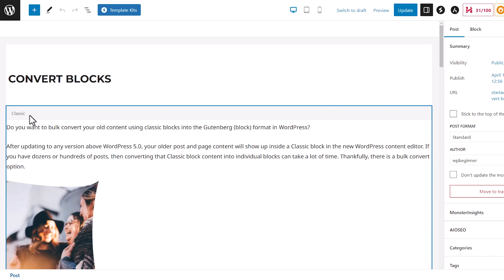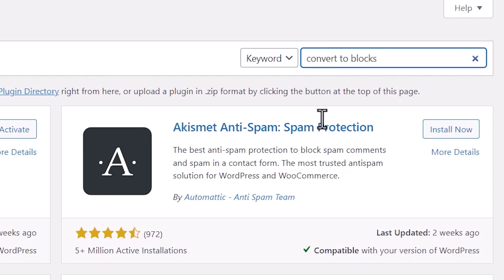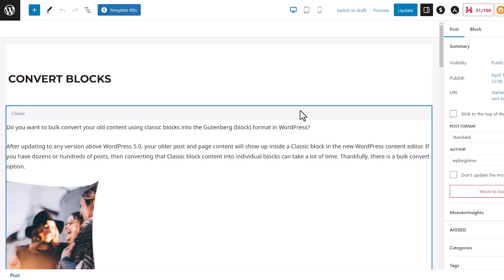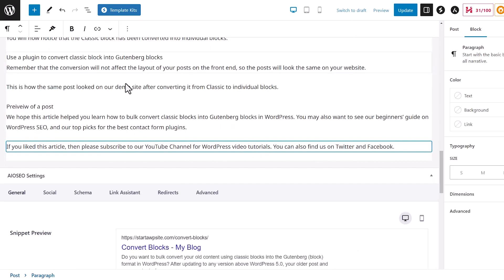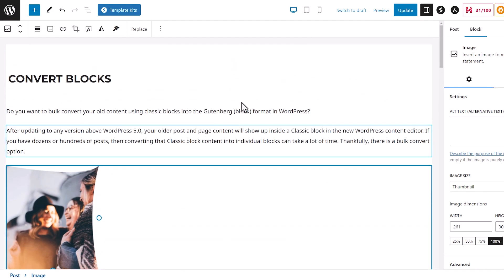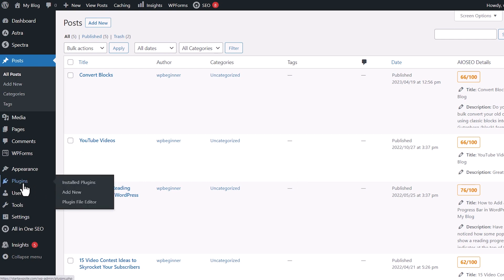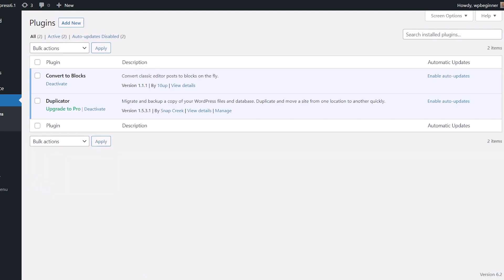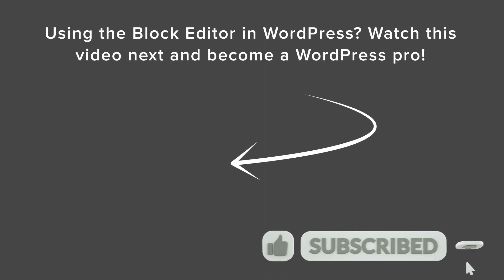How to Bulk Convert Classic Blocks to Gutenberg in WordPress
Do you want to bulk convert your old content using classic blocks into the Gutenberg (block) format in WordPress?

After updating to any version above WordPress 5.0, your older post and page content will show up inside a Classic block in the new WordPress content editor. If you have dozens or hundreds of posts, then converting that Classic block content into individual blocks can take a lot of time. Thankfully, there is a bulk convert option.

In this video, we will show how to easily bulk convert classic blocks into Gutenberg blocks in WordPress.

0:00 Intro
0:27 Method 1: Convert Classic to Gutenberg in a post
1:30 Method 2: Bulk convert Classic to Gutenberg

Top Resources